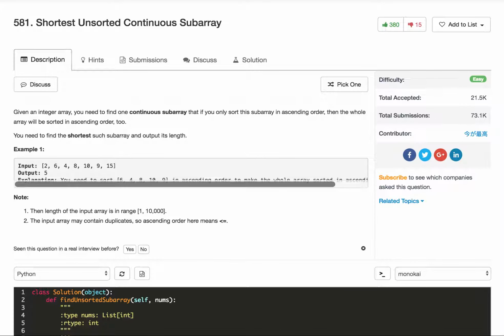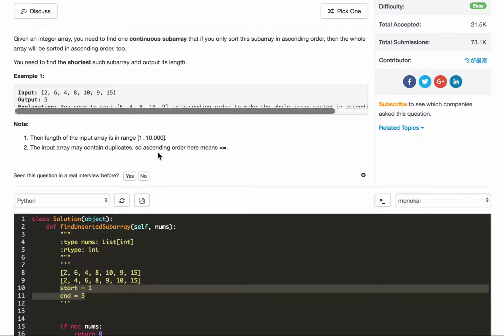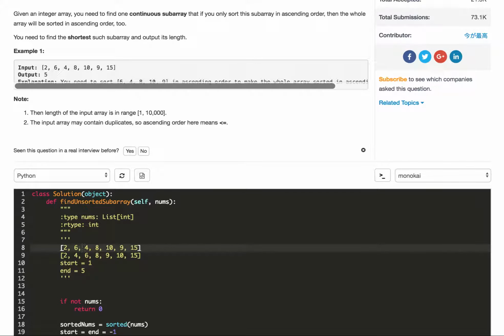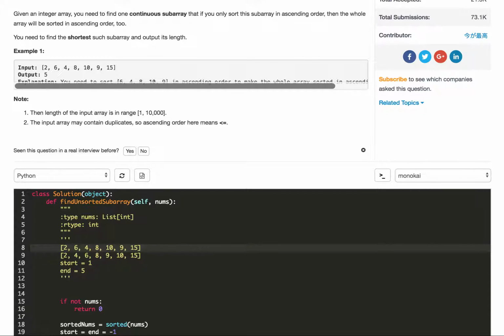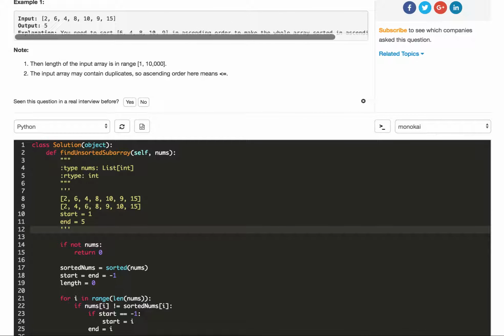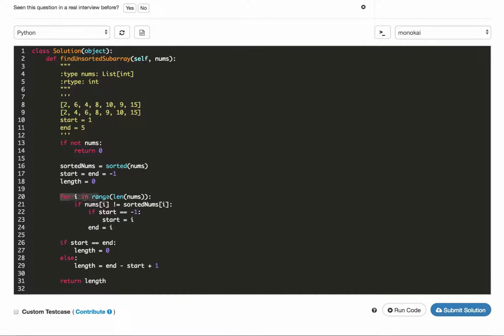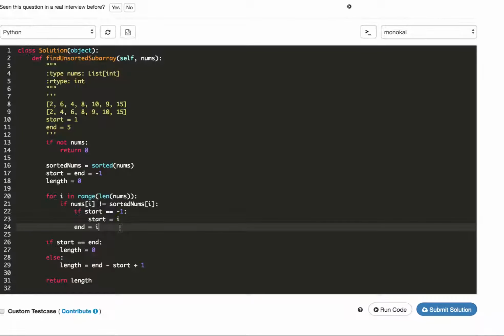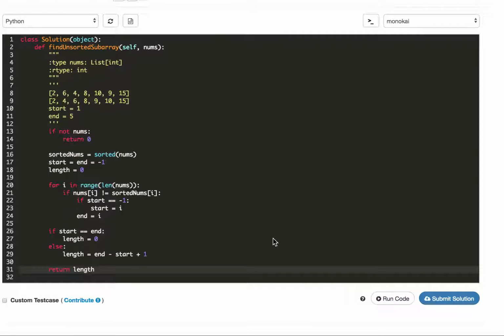581 Shortest Unsorted Continuous Subarray